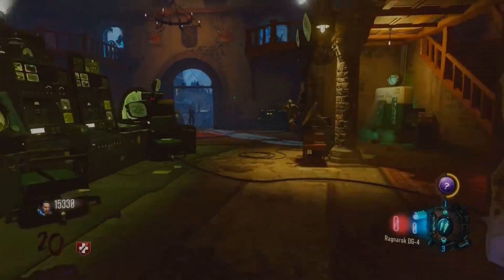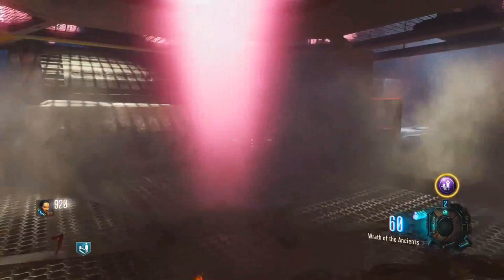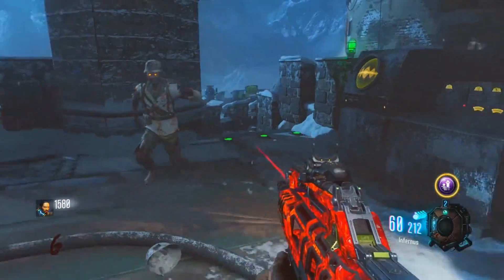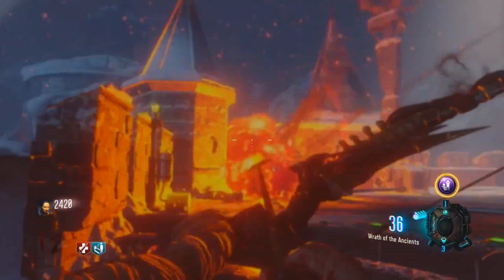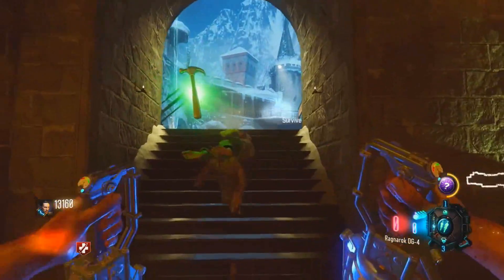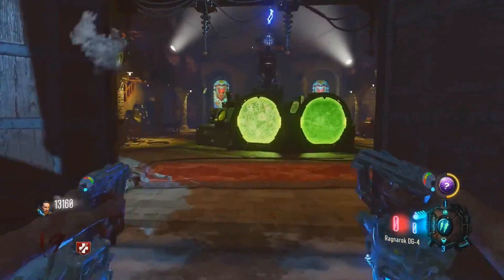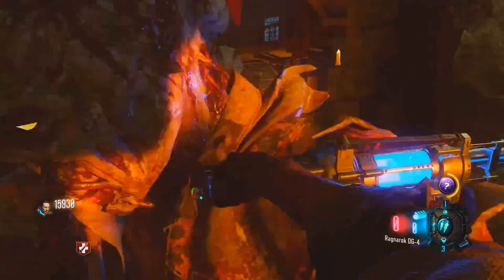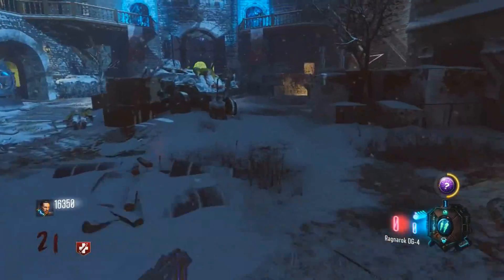Black Ops 3 Zombies Glitches: Der Eisendrache Unlimited Ragnarok DG4 Glitch AFTER PATCH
Iggiemon
Amathyst